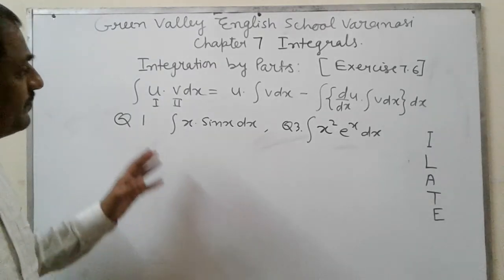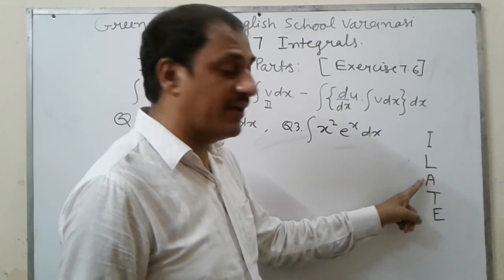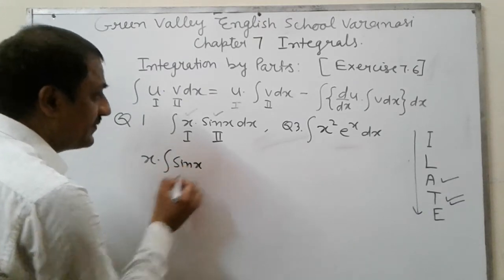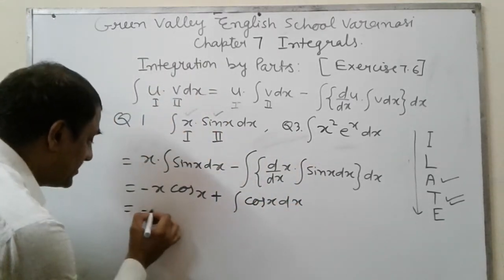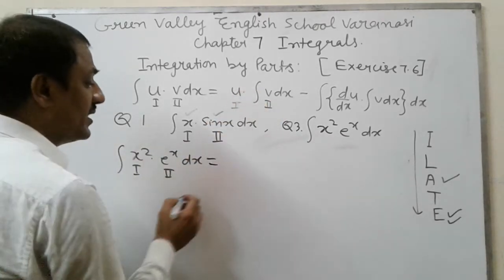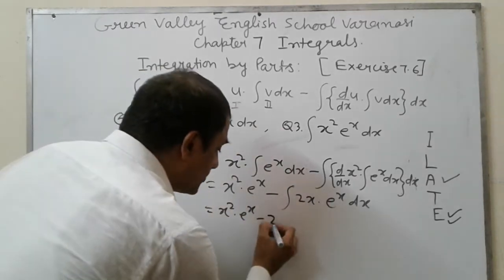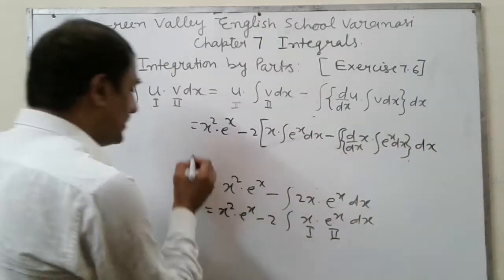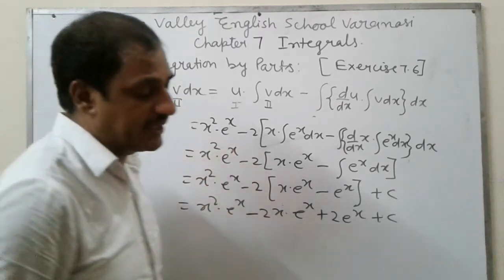Class XII Maths : Integration by parts , Exercise 7.6 , Q.1& 3